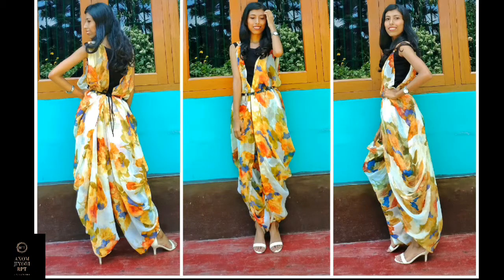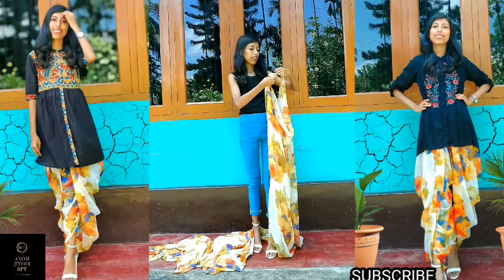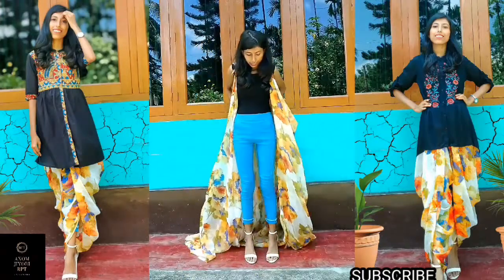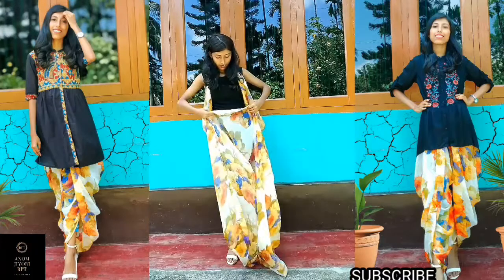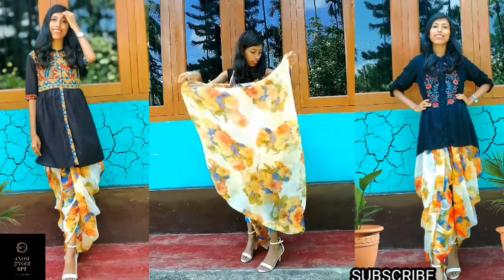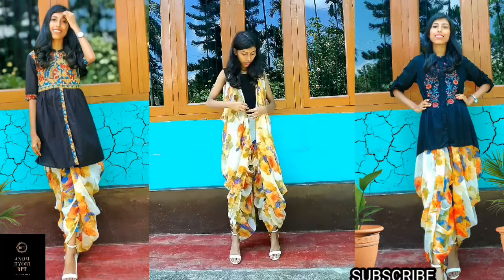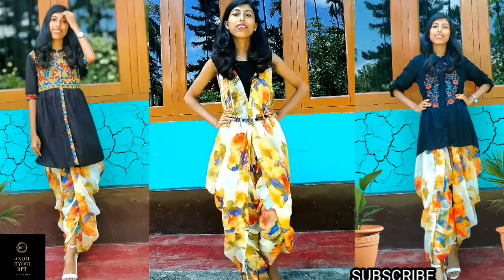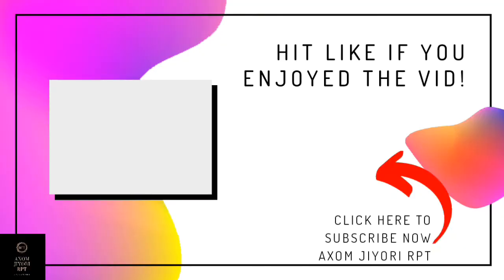How To wear Dhoti Pant from Saree in Hindi|Dhoti Salwar|Instant Dhoti Pant|New style Saree draping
enjoy and thanks for stopping by :)

♥ about the video :
Don't have a Dhoti pant!?? create your own Dhoti Pant from your existing Saree.
5 min drape that turs a Saree into a Dhoti Pant or Dhoti Salwar (whatever you wanna call it).

and if you like it definitely give a thumbsup and also comment & share.

love
Rubi Pranjana 💕

✨kalamkari Black short Kurti

✨black embroidered top

👠 Beige heel

✨Saree - Aunti's Shop , Ghy
similar one

DIY Dhoti Pant |Dhoti Salwar Tutorial |Dhoti Saree|How To make dhoti Pant from saree|Axom Jiyori RPT ,dhoti pant from Saree, Turn your Saree into a Dhoti Pant, Dhoti Salwar no sew guide, DIY, Saree Drape , How to make dhoti salwar step by step, Dhoti Saree draping, Saree wearing , dhoti salwar cutting , How to make dhoti Salwar dhotipant dhotisaree dhotipantfromsaree dhotisalwar new style Saree draping
mission1k ,dhoti salwar design,